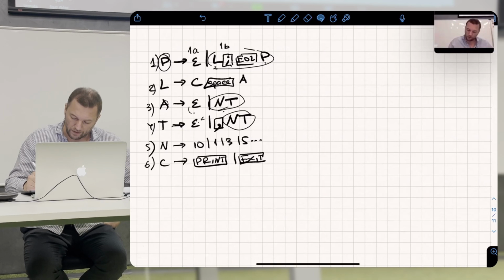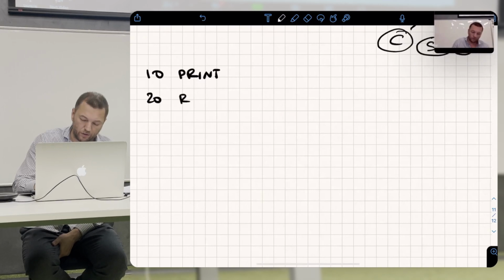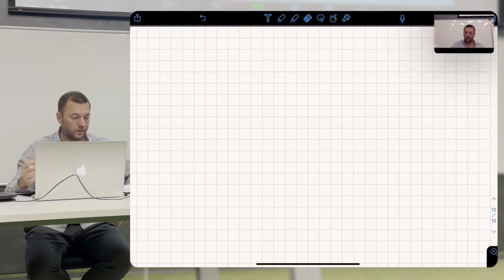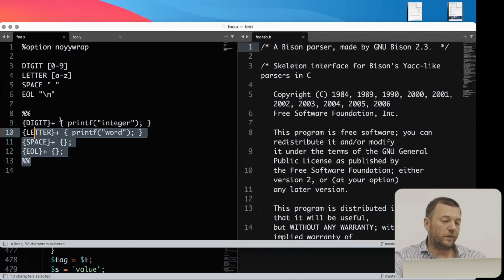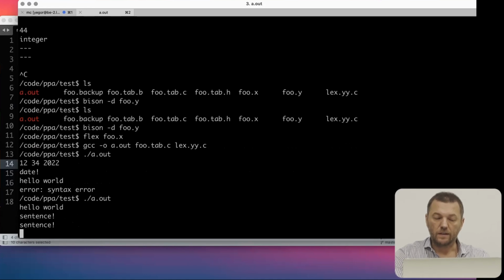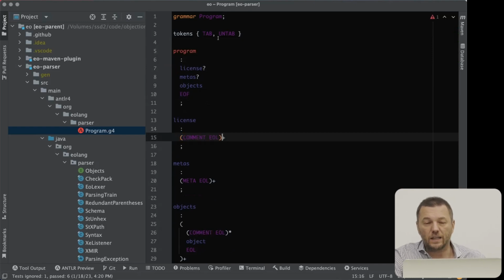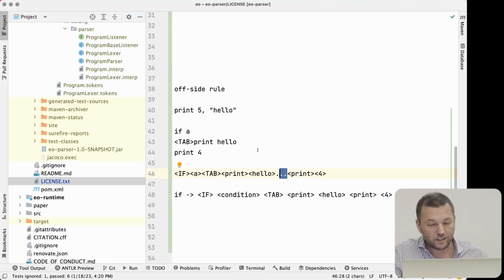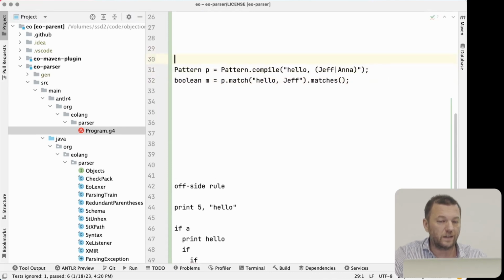PPA 2/10: Syntax Analysis [program analysis crash course]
0:00 Definition of Syntax Analysis
2:16 Backus–Naur form (BNF)
8:30 Lexical analysis, Tokenization
13:34 Finite State Automata (FSA)
22:51 What is the problem with this machine
29:05 Example of Tokenization/Lemmatization
33:16 Software Tools. Lexer
40:19 Parser tool: Bison/Yacc
54:16 Recovering from errors
56:20 ANTLR
20:48 Conclusion